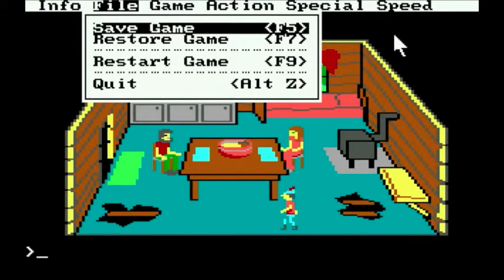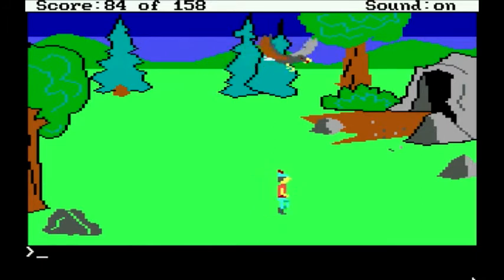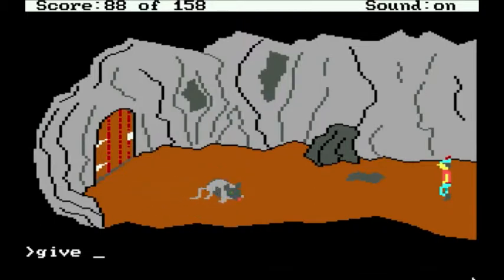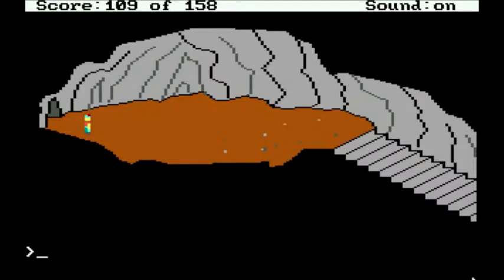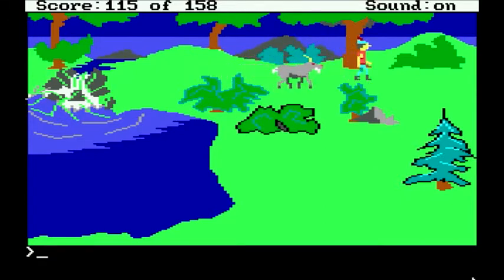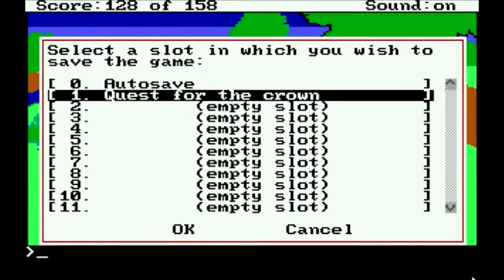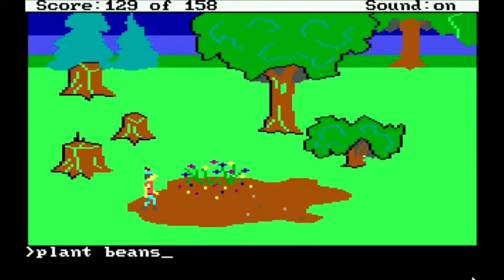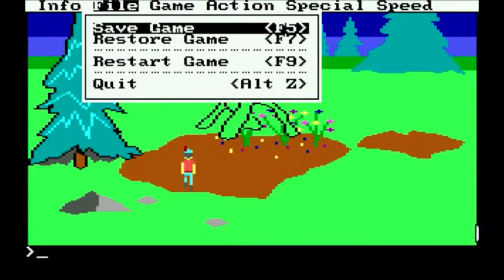Let's Play King's Quest I: Part 3: Magic Shield and the Worst Name Ever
Part 3 of King's Quest 1! In this episode, I get my hands on the Magic Shield and prepare for the Chest. Also, the worst puzzle ever.